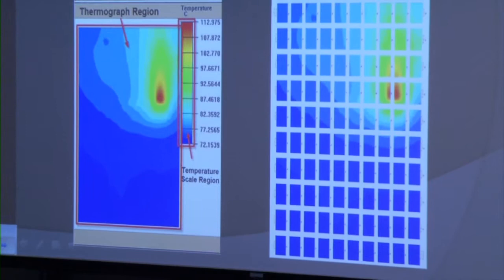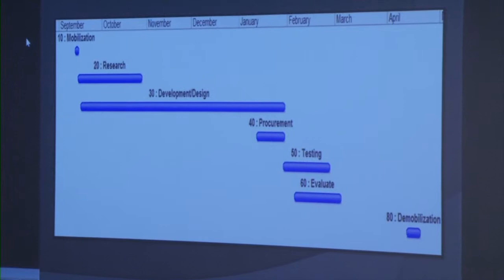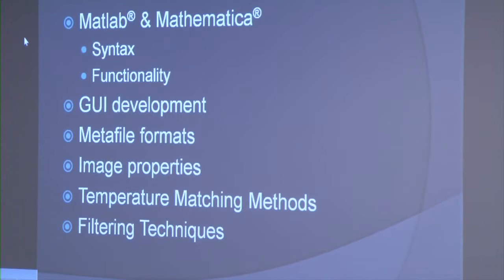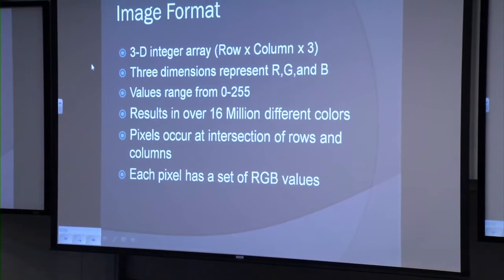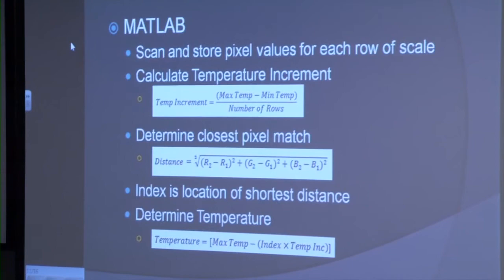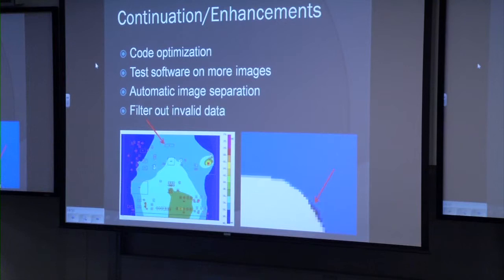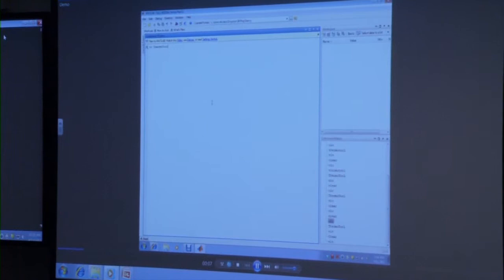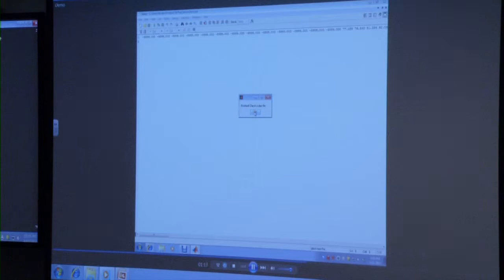Thermal Image Discretization Tool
Engineering Students: Daniel Connor (leader), Andrew Herrera, Frank Naylor, Robert Watkins [all EE majors]

Faculty Advisor: Professor Raymond P. Jefferis (EE)

Industrial Advisors: Mr. Brian E. Frymiare '88 and Mr.Timothy Pohland

This report summarizes the work completed on a thermal imaging discretization tool for the USAMSAA. The main objective of this tool was to compute temperature stresses within user defined grids on circuit boards. A tool has been developed that can work in two software environments, Matlab® and Mathematica®. The planned strategy includes three major parts. These parts are the graphical user interface (GUI) that produces a metafile, the image and temperature processing, and the formatted output of the maximum temperature data. Both software systems have been successfully completed and tested on images supplied by USAMSAA.